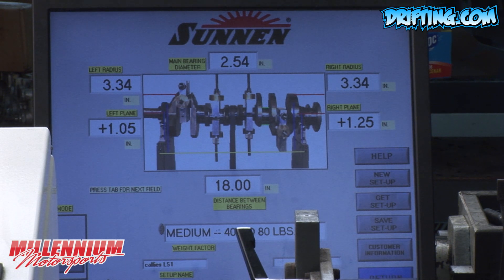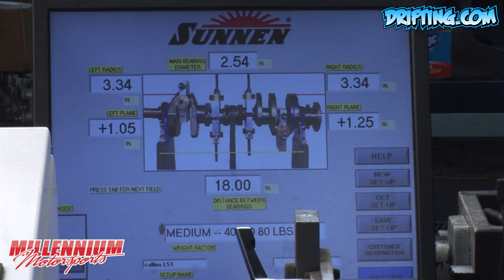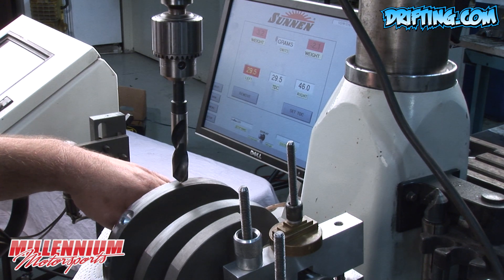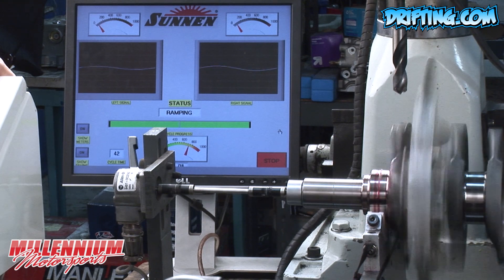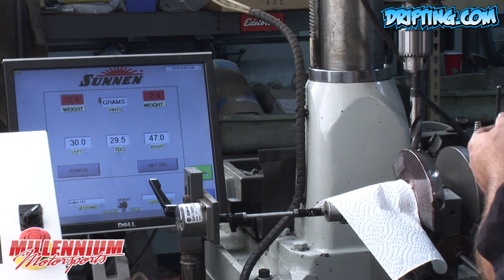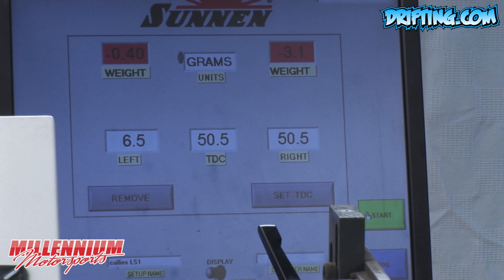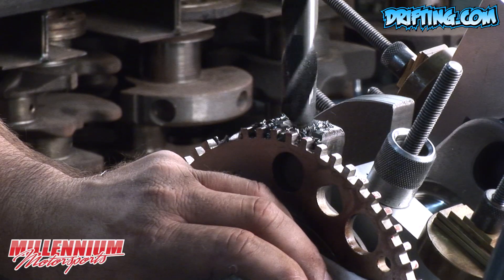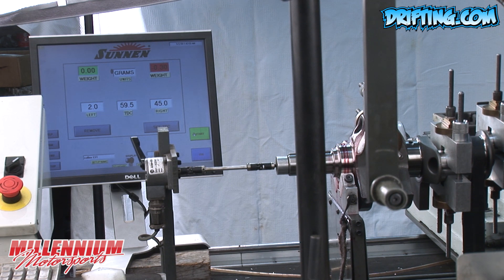Crankshaft Balancing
FULL VIDEOS
Crankshaft Balancing with Greg from @millennium_motorsports
2014 Video